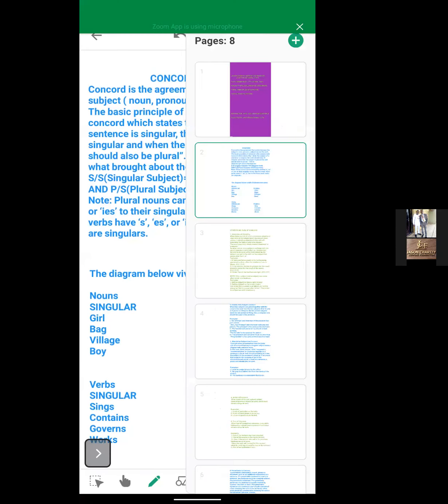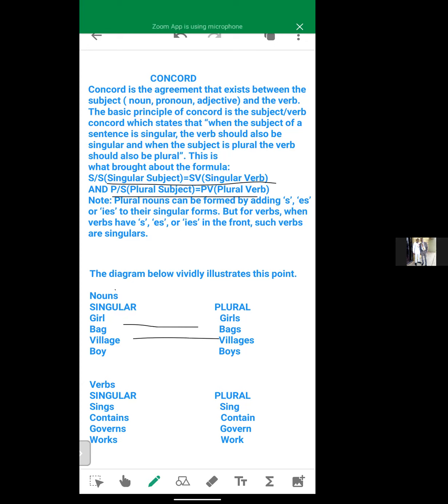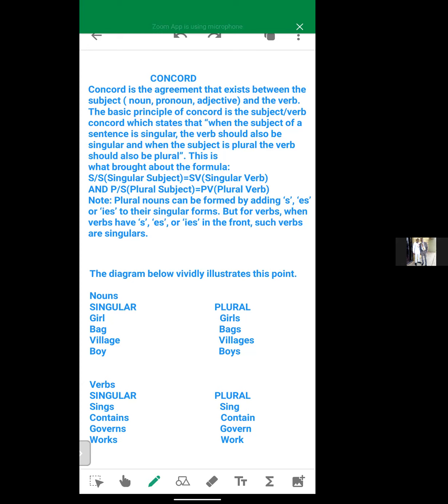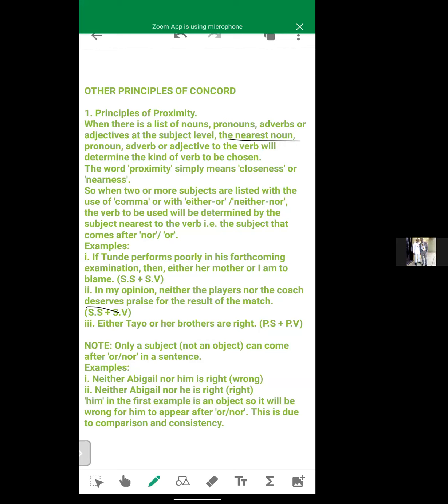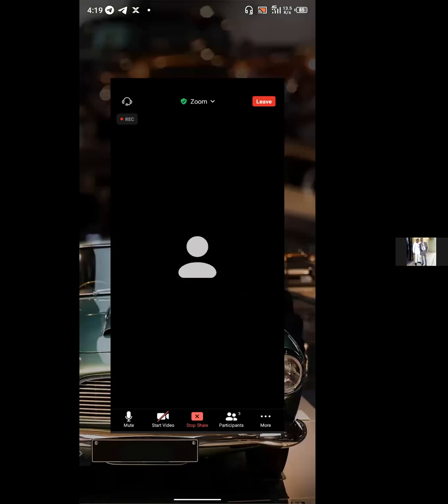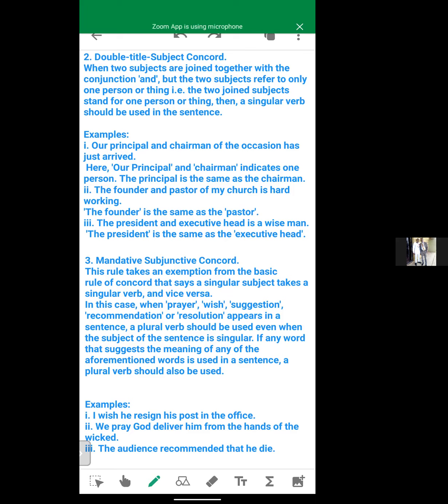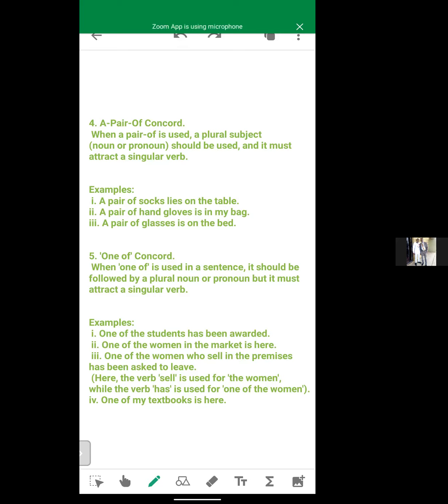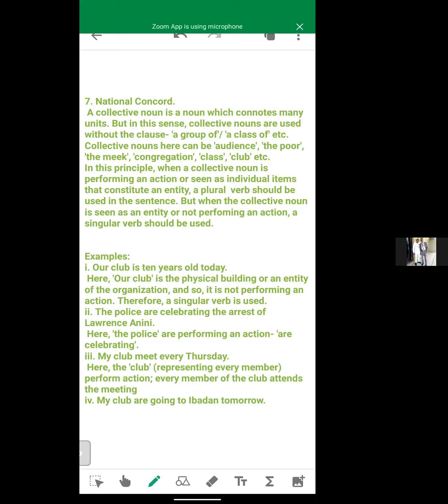JCSF Education Cafe_English_Concord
Mr. Oladimeji takes English_Concord for students preparing for WASSCE/UTME examinations across Nigeria.